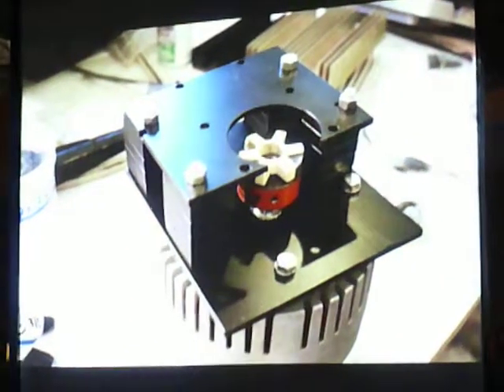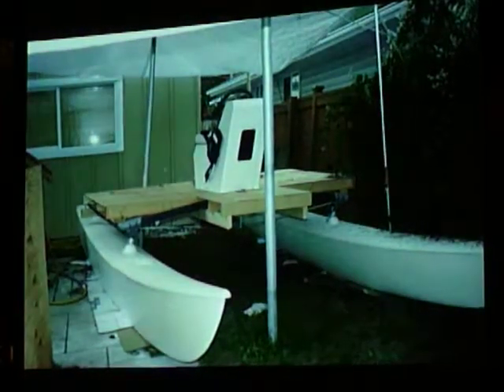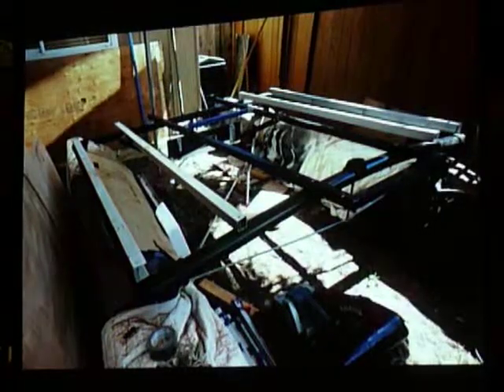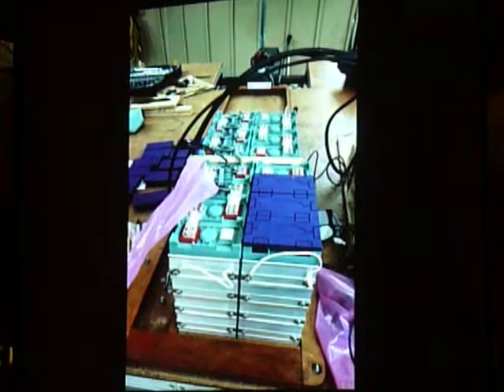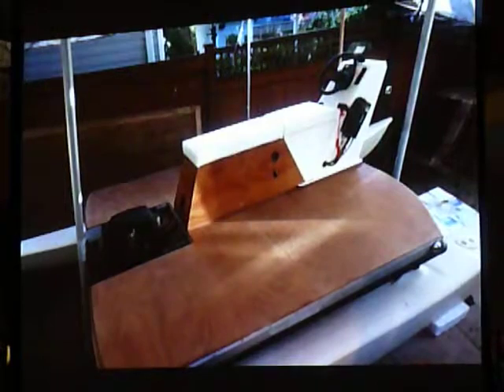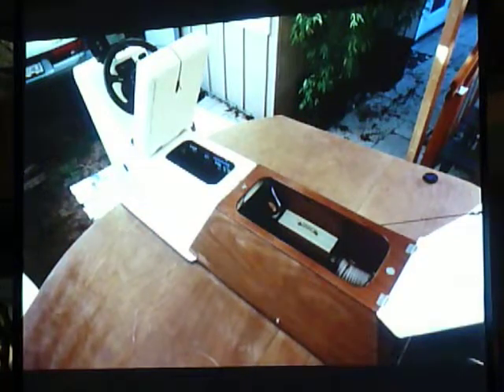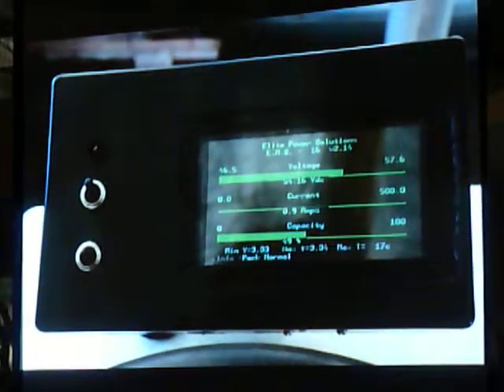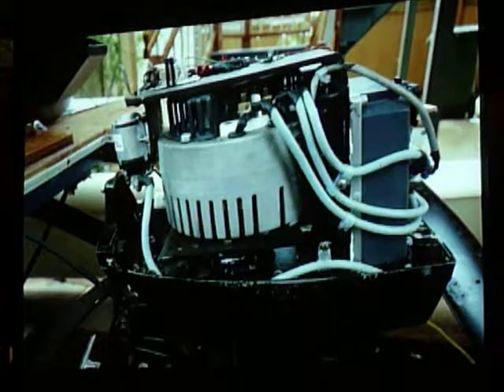VEVA Meeting Feb 15, 2012 - Part 2/5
Dave Elderton presents Sparky the electric catamaran